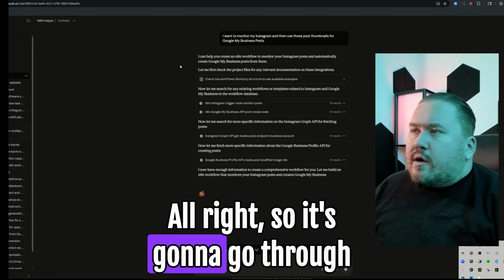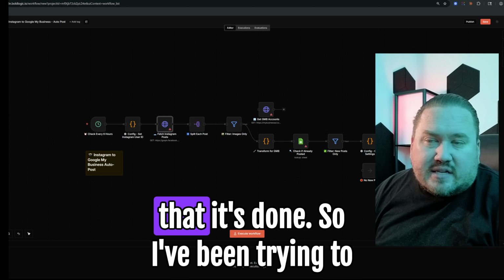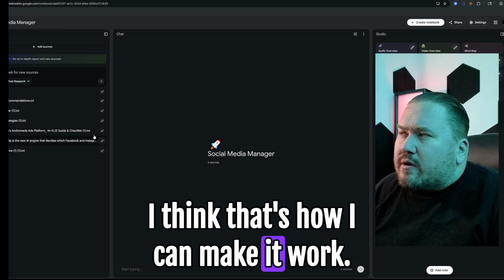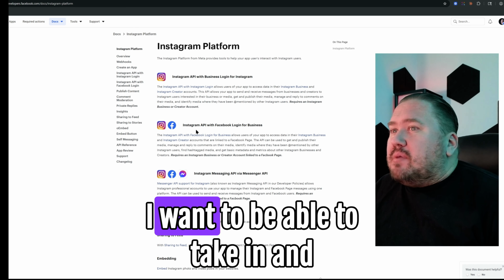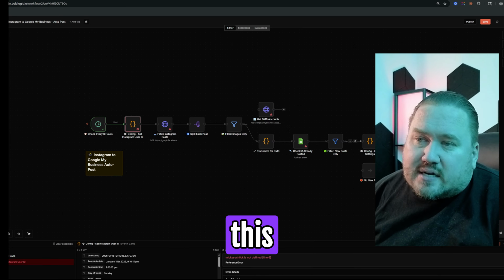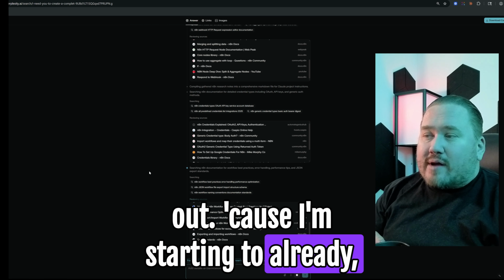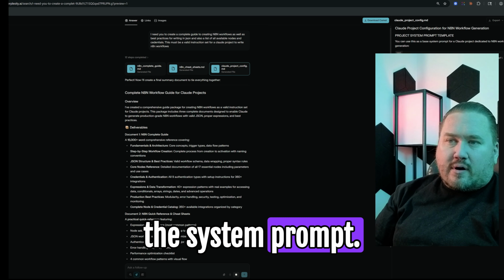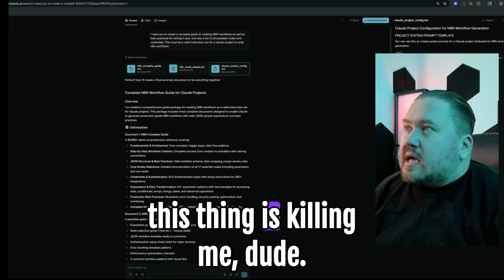Claude Project for N8N: the Knowledgebase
In this video, we take the next step after learning n8n: how to build workflows faster by designing them yourself—with Claude acting like your workflow engineer.

Instead of hunting through groups, repositories, and templates forever, I show the process I actually use:

Describe what you want in plain English

Have Claude generate the workflow + setup guide

Paste it into n8n

Run it, break it, fix it (trial-and-error like a video game)

When it works, anonymize it so it’s safe to share (removes API keys + personal data, and labels each node)

The workflow example we build:

Instagram → Google Business Profile automation

Monitor Instagram posts

Pull post thumbnails / images

Filter images only

Transform data for Google Business Profile

Check if the post was already published

Post only new content

Publish to Google Business Profile

Log it

Notify you in Telegram when it’s done

This is exactly the kind of “quiet win” automation that keeps your Google presence active without you doing extra work.

What you’ll learn in the process:

Why you need numeric Instagram Business IDs (and why the workflow may error without them)

The reality of APIs: you have to “unlock the door” for Instagram and Google (credentials + scopes)

How to handle errors: dump the error back into Claude and let it tell you what to fix

Why Telegram is a great place to receive workflow confirmations (and talk to your agents)

The power move: build a workflow generator

I also show how I use Perplexity deep research to create a high-quality instruction set:

best practices for n8n workflows

JSON structure and conventions

node selection and credential guidance

workflow templates and system prompts

Then we store those docs as a knowledge base so Claude can generate workflows more reliably and consistently.

What’s coming next:

In the next video, we’ll take the documents linked under this video and build a custom “n8n Workflow Generator” Claude Project—so you can generate (and refine) workflows for basically anything you want.